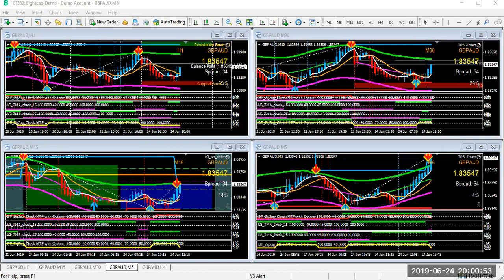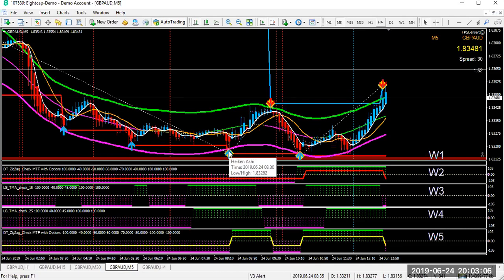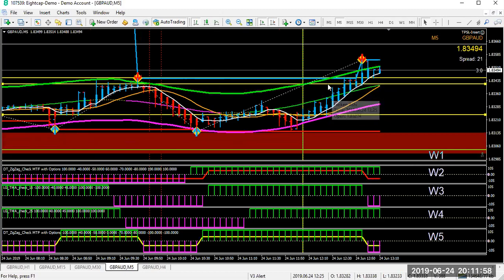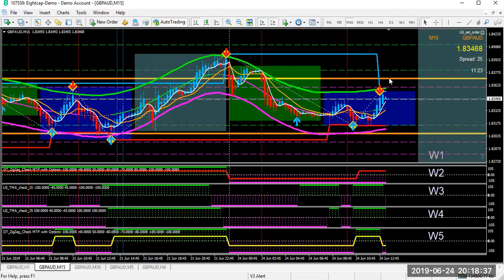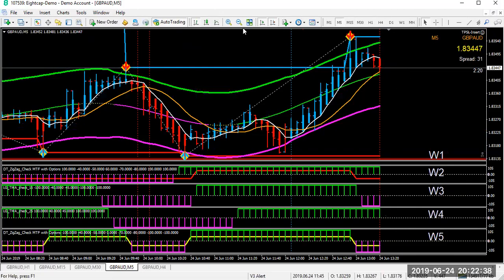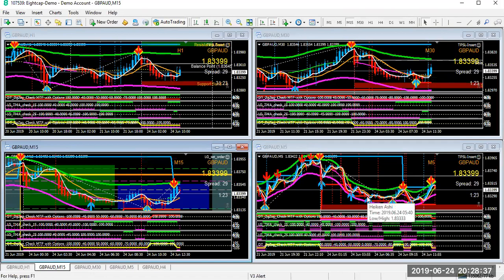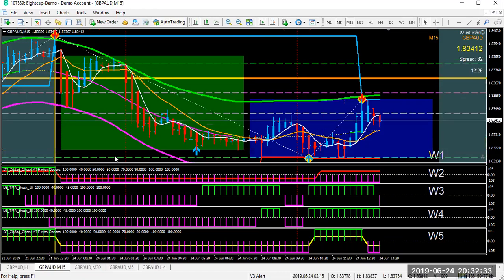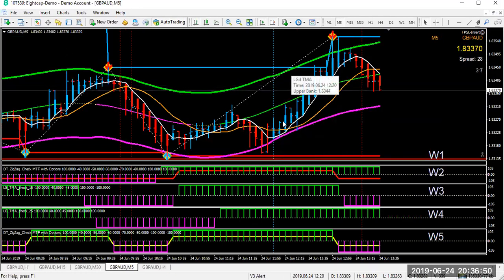Webinar 24th June 2019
Trading webinar 24th June 2019